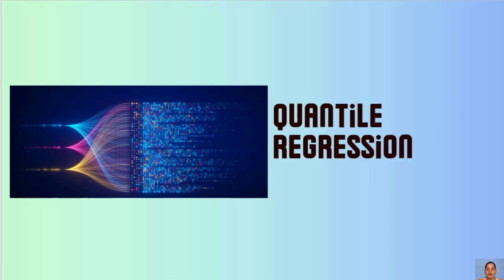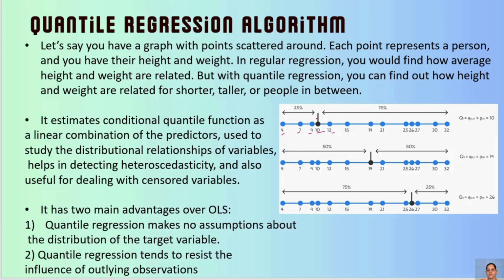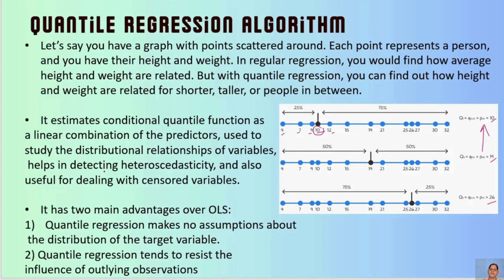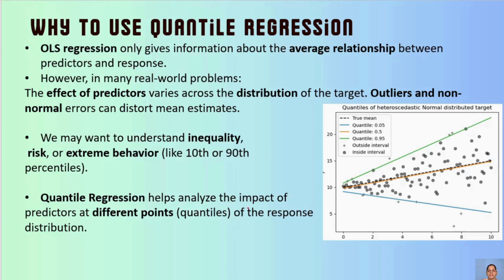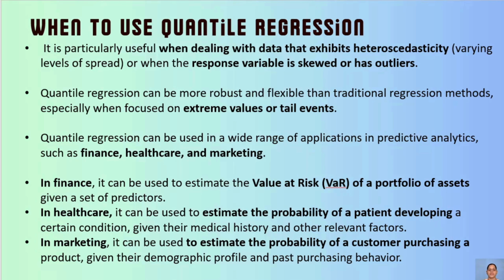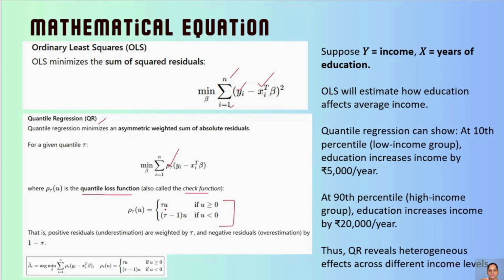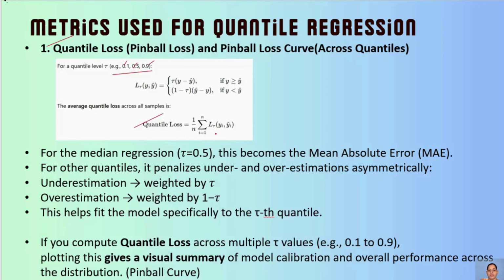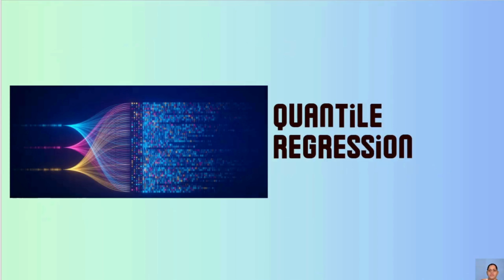STOP Using Linear Regression When Quantile Regression Works BETTER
Learn Quantile Regression in Python using Statsmodels and explore how it differs from traditional OLS regression. Understand concepts like conditional quantile, least squares, and how quantile regression provides a more complete view of the relationship between variables compared to standard regression techniques. This tutorial is perfect for data science and machine learning enthusiasts looking to deepen their understanding of advanced statistical modeling and predictive analytics.
Quantile Regression is a powerful statistical and machine-learning technique that goes beyond predicting just the mean of the target variable. Unlike Ordinary Least Squares (OLS), which focuses on average trends, Quantile Regression helps you understand the entire distribution — including the median, upper quantiles, and lower quantiles. This makes it ideal for scenarios with outliers, skewed data, and heteroscedasticity, where traditional regression often fails.
In this video, we explore Quantile Regression from the ground up:
Why and when Quantile Regression is required
Mathematical intuition behind quantiles
Cost function & formulas (pinball loss)
Differences from Linear Regression
Real-world use cases (finance, forecasting, risk analysis, demand prediction)
Step-by-step Python example with real dataset
Interpreting quantile outputs (10th, 50th, 90th quantile predictions)
Evaluating model performance using MAE, tilted loss & visual comparison
This lesson is designed for beginners and advanced learners, and aligns with your full Data Science, AI & ML learning roadmap. Perfect for students, working professionals, and anyone preparing for interviews.
By the end, you will clearly understand how Quantile Regression works, how to implement it in Python, and how to use it in real-time data analysis projects.

Chapter/ Timestamp:
00:00 - intro
00:42 - what is quantile regression & how it works?
08:46 - how to know why to use quantile regression?
11:05 - how to know when to use quantile regression?
13:45 - how to understand mathematical equation of quantile regression?
18:09 - how to understand metrics used for quantile regression?
21:54 - outro